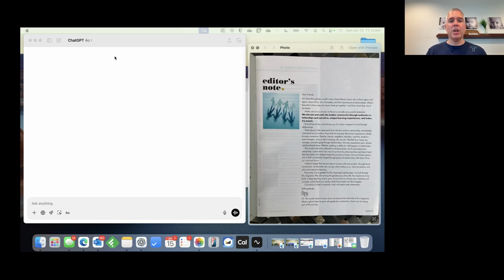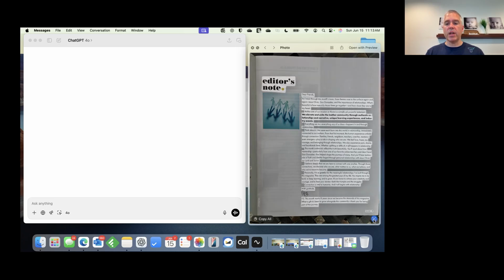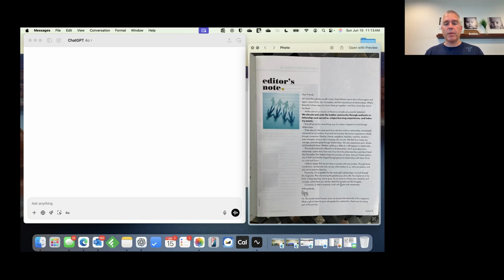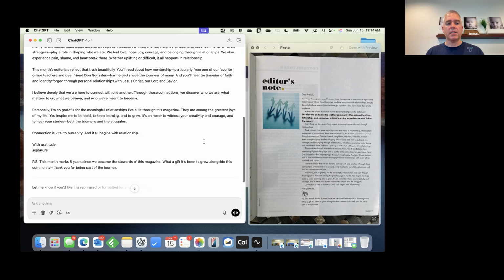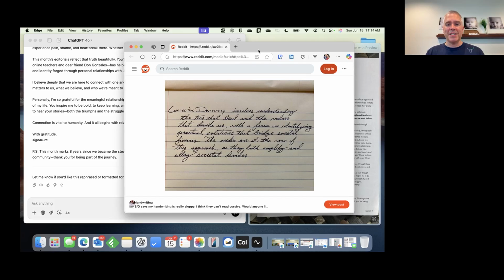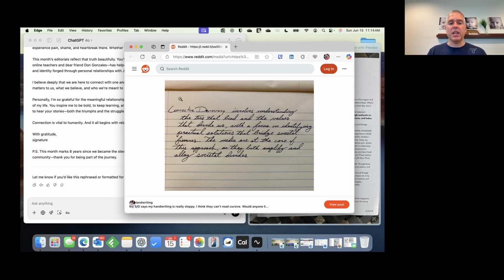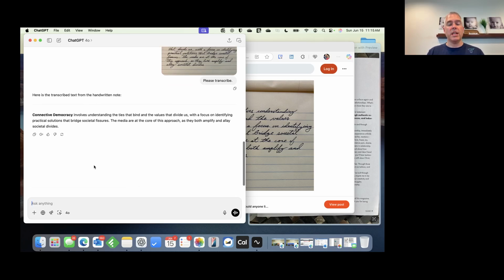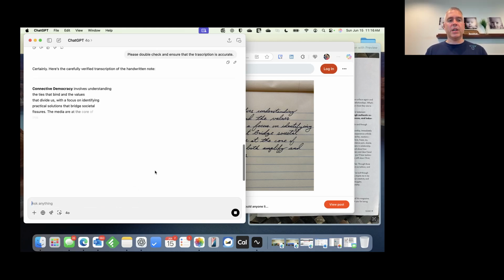How to Transcribe Hard-to-Read or Cursive Text Using ChatGPT (OCR Tip for Handwriting & Images)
Struggling to read old letters, blurry screenshots, or messy cursive handwriting?
This quick tutorial shows you how to transcribe hard-to-read text—straight from images—using ChatGPT.

🧠 You’ll learn:
- How to screenshot and paste images into ChatGPT (Mac & Windows)
- How to extract printed or cursive handwriting using GPT-4o
- A simple trick to double-check ChatGPT’s transcription accuracy
- Why this approach can beat your built-in OCR tools

Whether you’re working with family notes, handwritten journals, or frustrating article scans, this technique makes it fast and easy.

🔧 Tools Covered:
- ChatGPT (with image input)
- Mac screenshot: Command + Shift + 5
- Windows screenshot: Windows + Shift + S